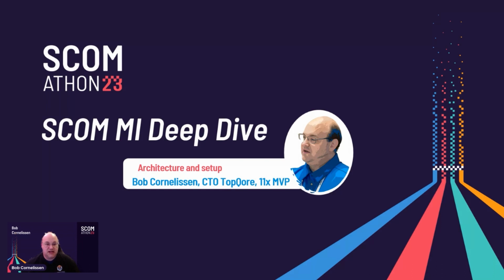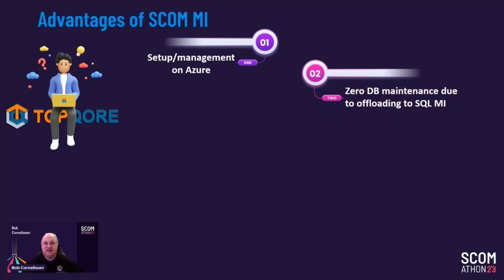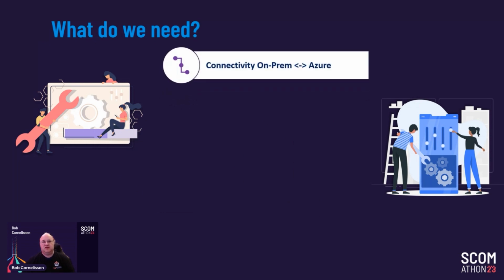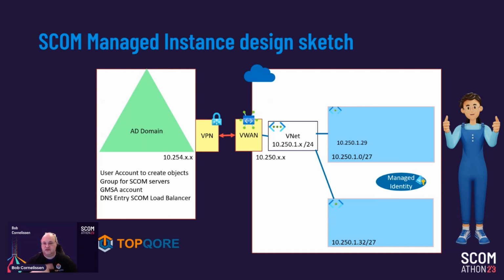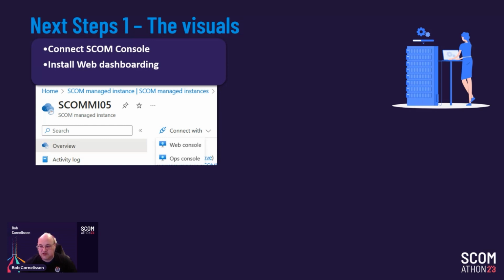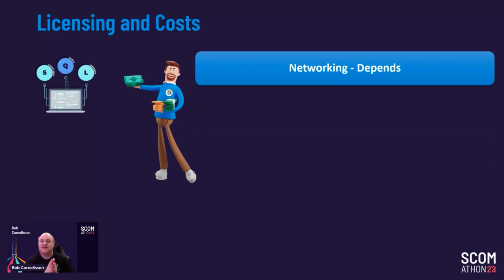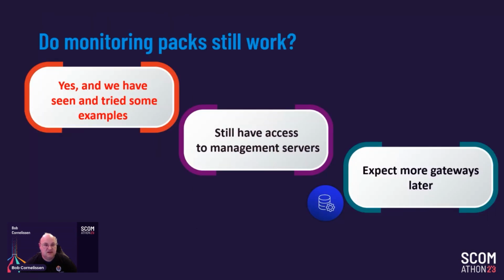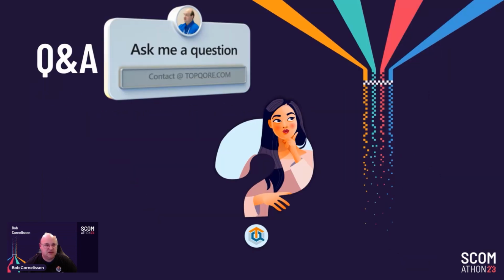SCOM MI deep dive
So you have heard of SCOM MI but have no idea how you might go about using it? Fear not! Bob Cornelissen explains its architecture, how to set it up, cost implications, and what a migration path to it might look like.